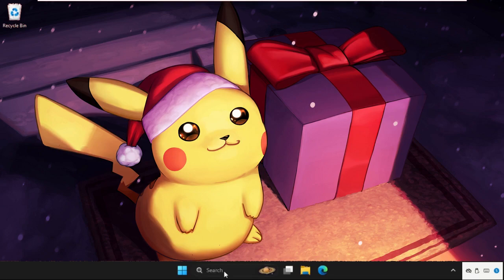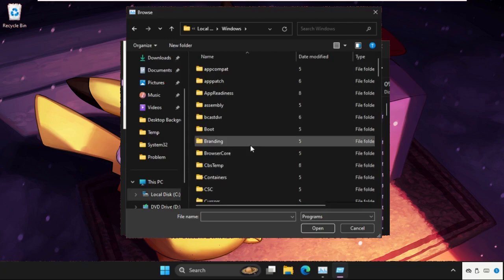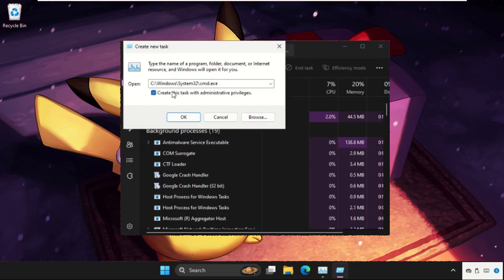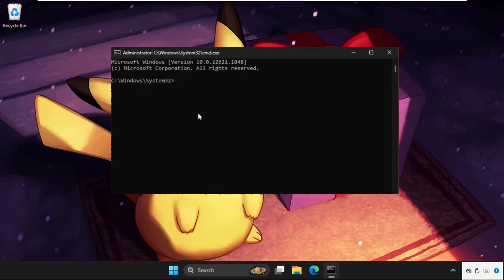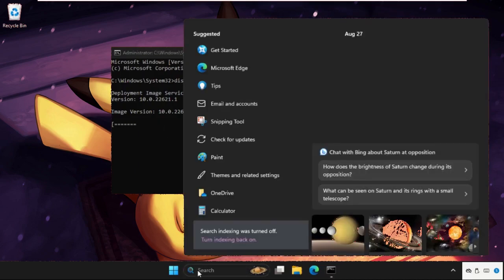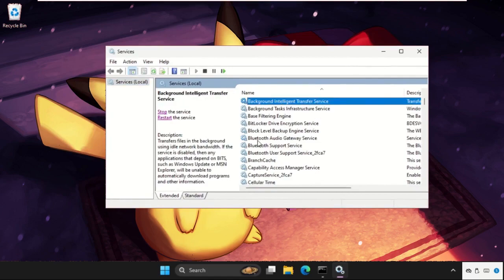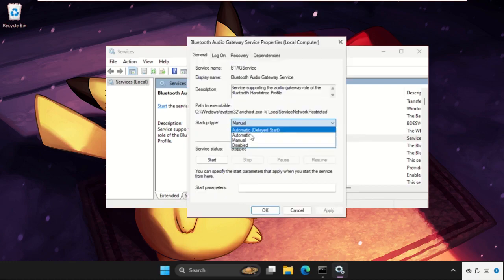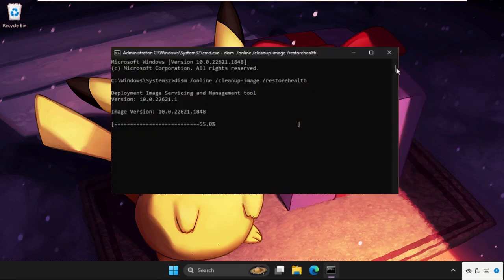Check Bluetooth Radio Status Not Fixed Windows 11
How to Fix Check Bluetooth Radio Status Windows 11
This video will show you How to Fix Check Bluetooth Radio Status Windows 11
There are several possible causes for the problem with "How to Fix Check Bluetooth Radio Status in Windows 11". Driver-related problems, where out-of-date or incompatible Bluetooth drivers may inhibit the normal operation of the Bluetooth radio, are one potential root cause. The issue could potentially be caused by system faults, programme conflicts, or recent modifications to the Windows 11 operating system. Additionally, faulty settings for the Bluetooth device's power management or erroneous pairing setups may be a factor in the problem.
So, lets learn How to Fix Check Bluetooth Radio Status Windows 11